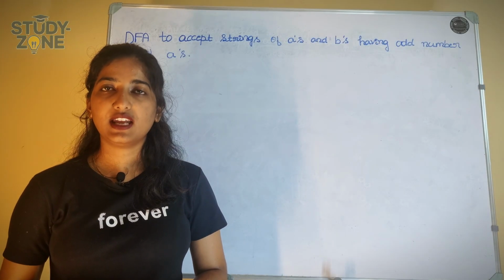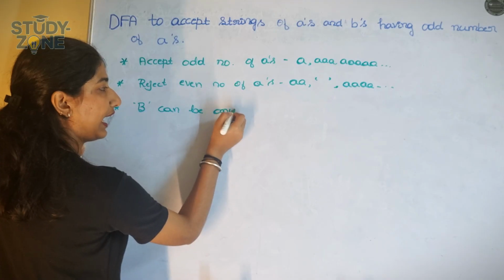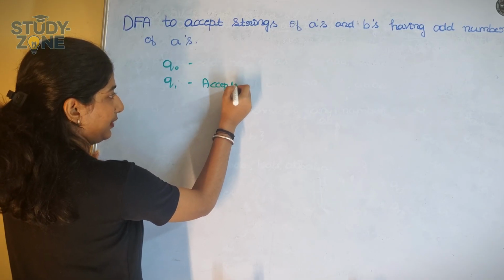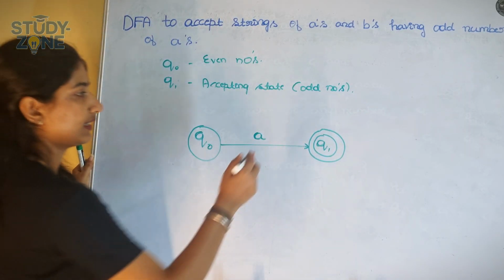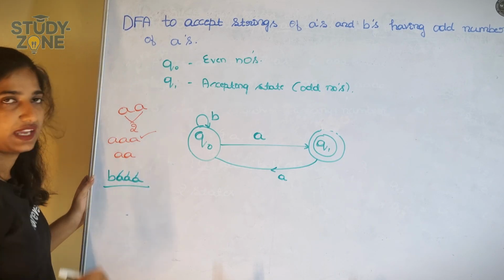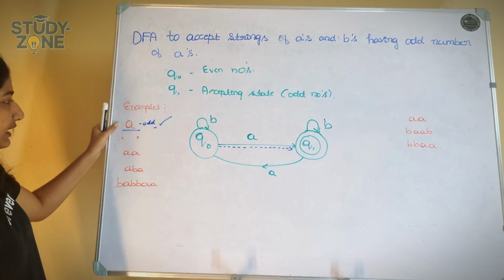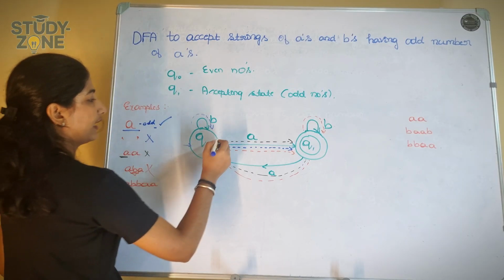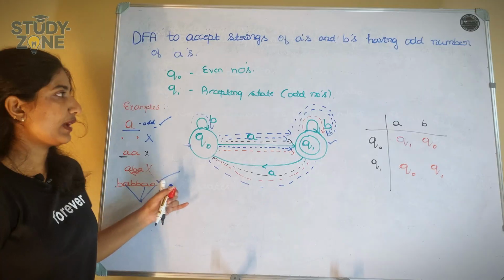DFA to Accept Strings with Odd a's | Transition Diagram & Table | Automata Theory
Learn how to design a DFA  to accept strings of a's and b's having an odd number of a's .This comprehensive Theory of Computation tutorial breaks down the entire concept step-by-step with transition tables, state diagrams, and practical test cases.

📚 What You'll Learn in This Video:
✅ Complete problem analysis for DFA with odd number of a's
✅ Step-by-step construction of the transition table
✅ Drawing the DFA state transition diagram
✅ Testing the DFA with multiple test case examples
✅ Understanding acceptance and rejection conditions
✅ Easy methods to solve similar automata theory problems

This video is perfect for computer science students studying Automata Theory, Theory of Computation (TOC), Formal Languages, or preparing for exams. Whether you're a beginner learning finite automata or revising for competitive exams like GATE, this tutorial provides clear explanations with practical examples.

💡 Perfect for: CS students, GATE aspirants, BTech/BE learners, and anyone studying Theory of Computation or Discrete Mathematics.

👍 Like this video if it helped you understand DFA design better!